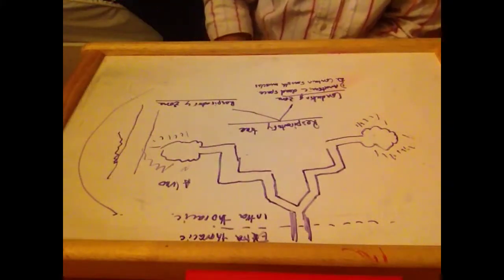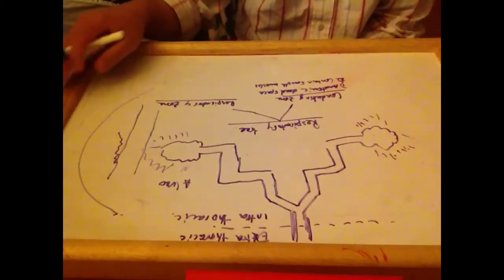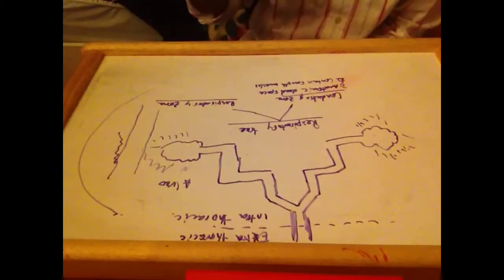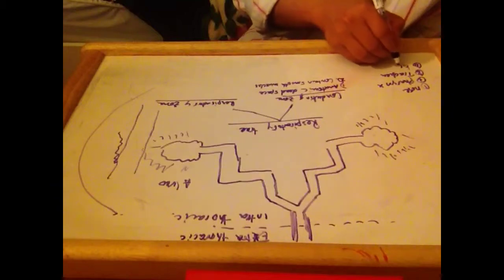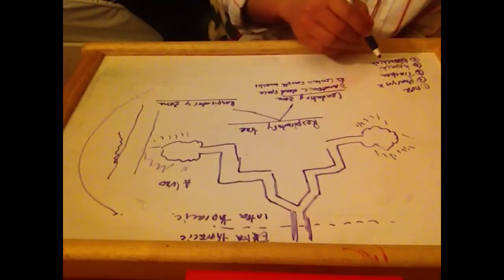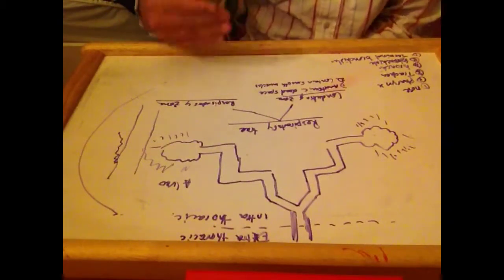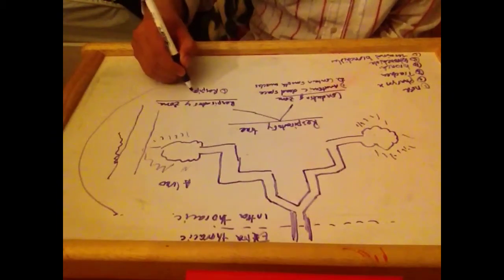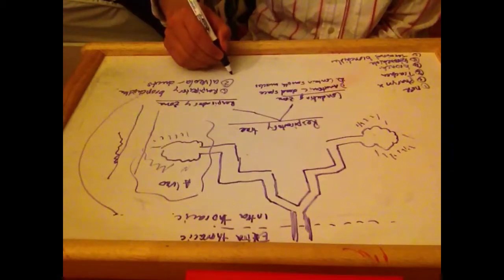Respiratory system - respiratory tree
Respiratory Tree:
Conducting zone:  Bring air in and out of the lungs.  Does not participate in gas exchange -- anatomic dead space and contain  smooth muscles.  Nose to terminal bronchioles.  Nose, pharynx, trachea, bronchi, bronchioles, terminal bronchioles.

Respiratory zone:  Consists of respiratory bronchioles, alveolar ducts, alveoli.  Participate in gas exchange.